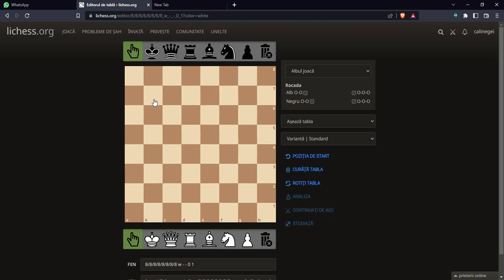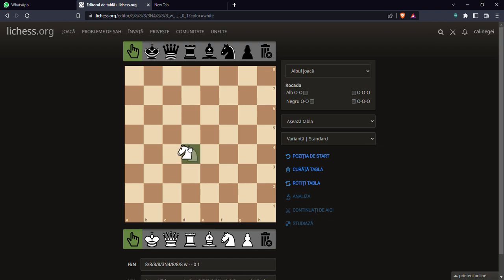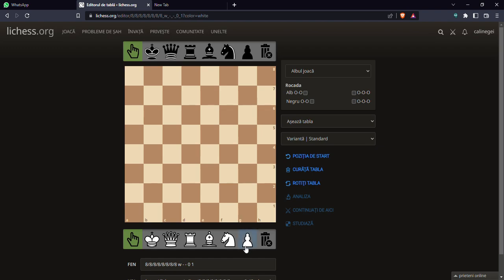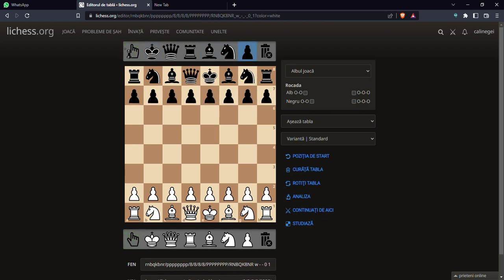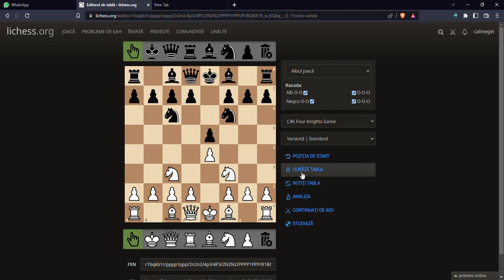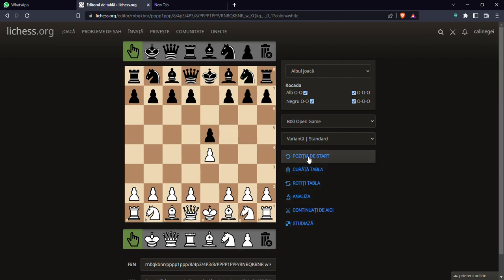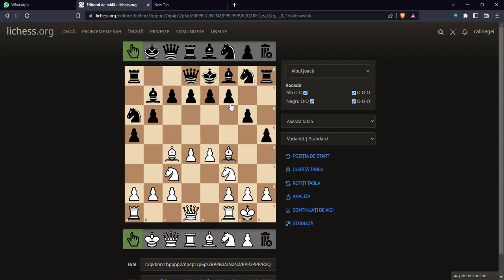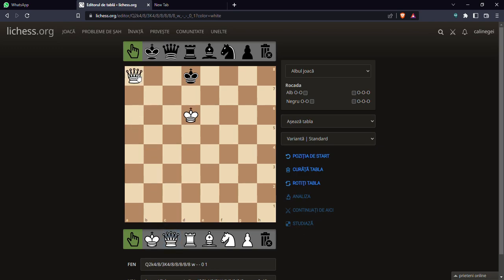CHESS TUTORIAL ( tutorial in english) Part 1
chess for begginers chess.com lichess.com chess chess tutorial chess begginers